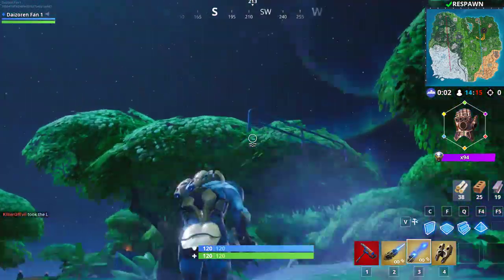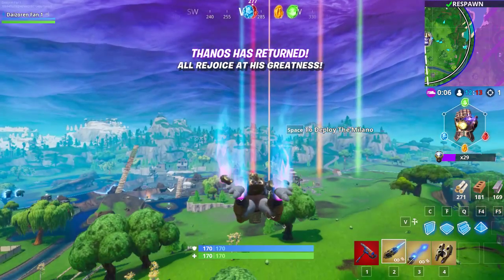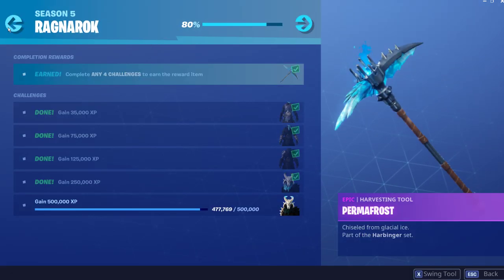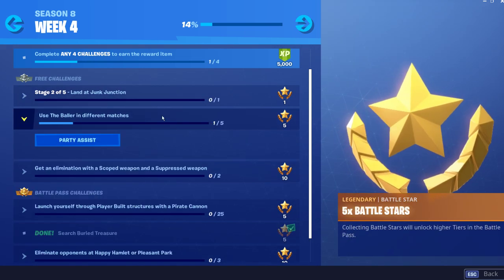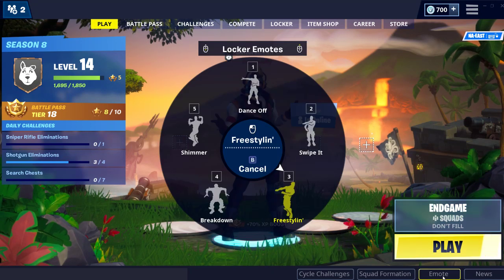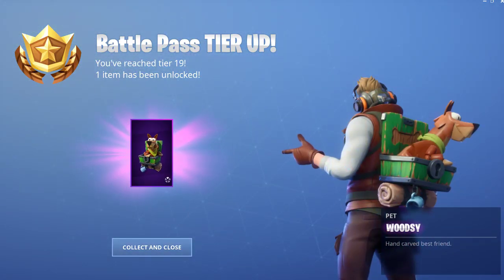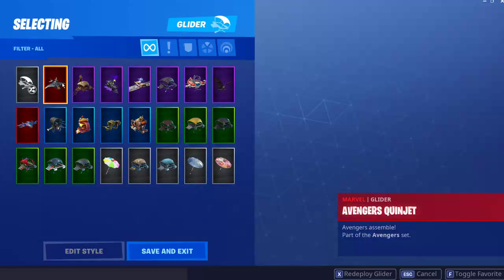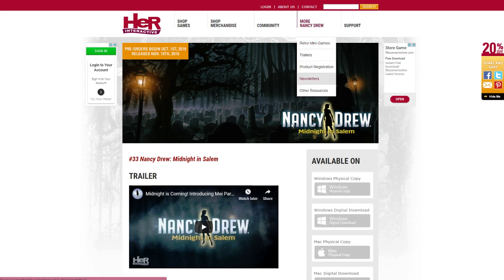Fortnite Past Stream Avengers Endgame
This is a past stream where I. was playing Fortnite Avengers.